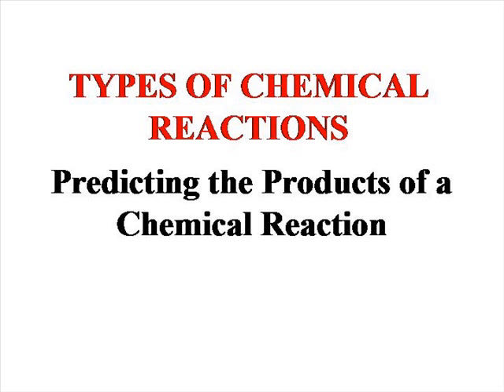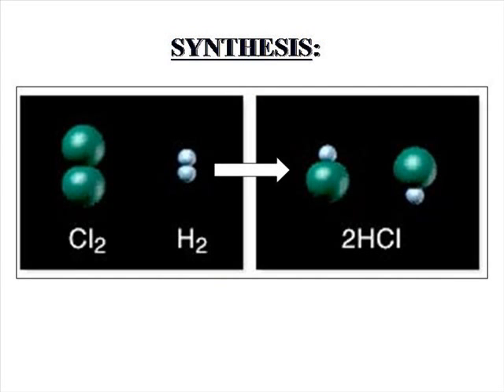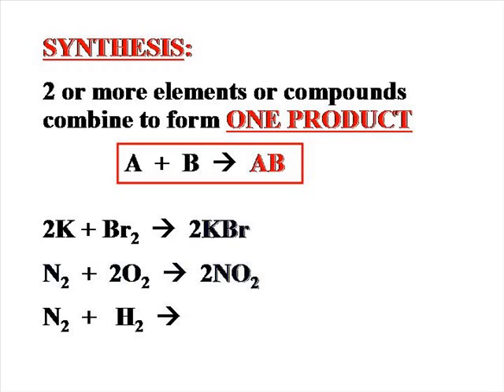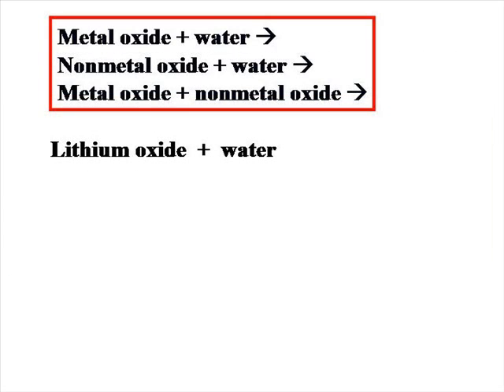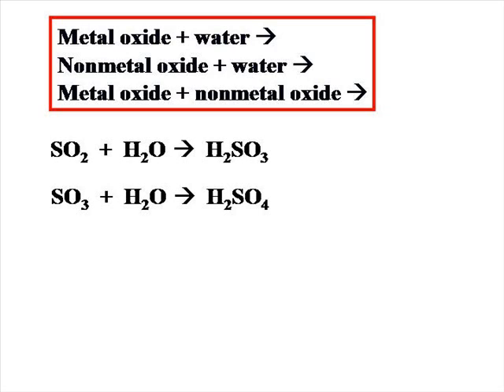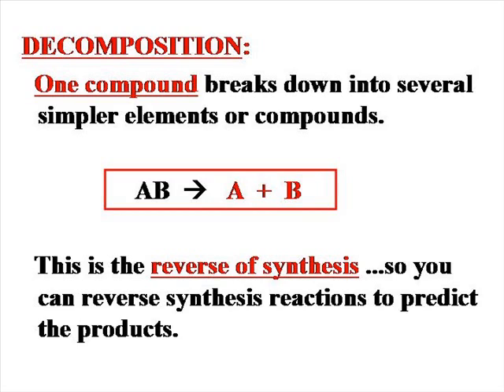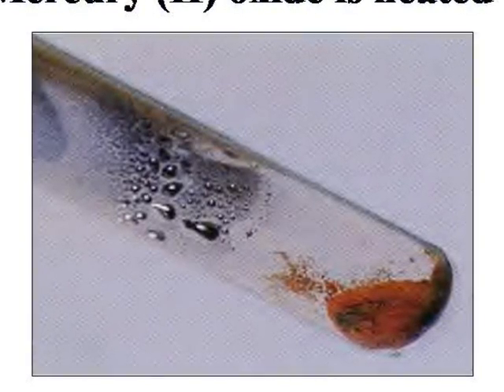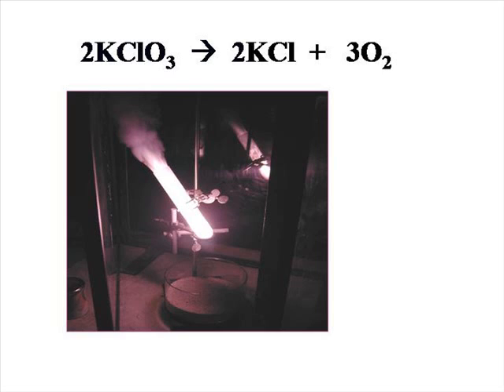Honors Chem 8.2 - Synthesis and Decomposition Reactions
Introduction to synthesis and decomposition reactions